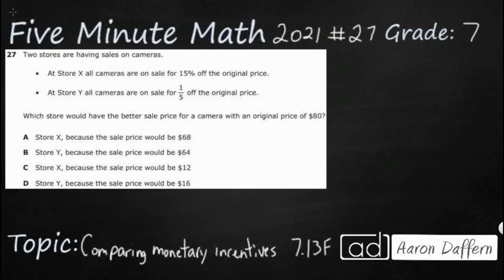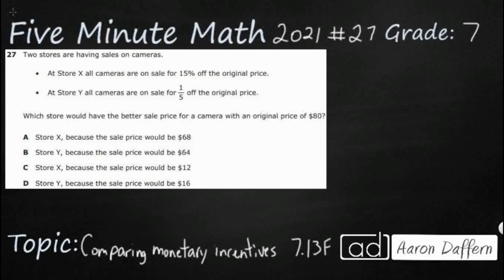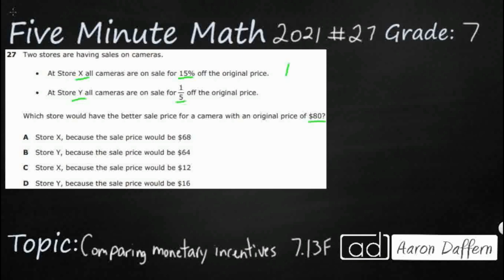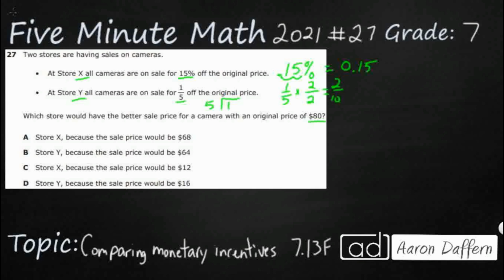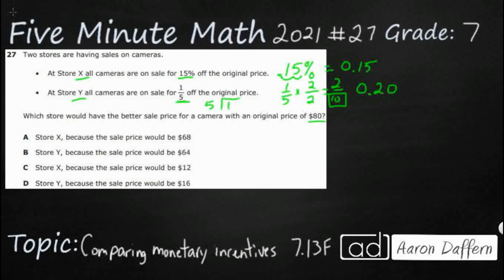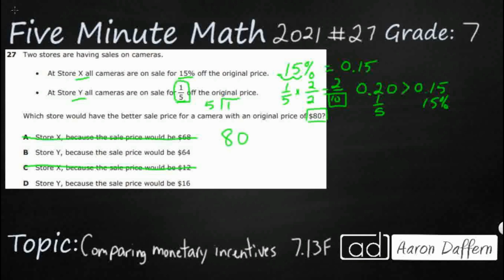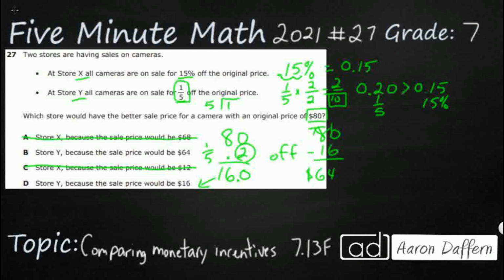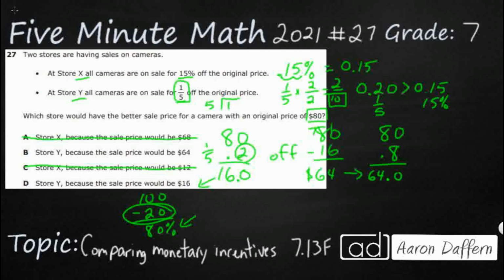7th Grade STAAR Practice Comparing Monetary Incentives (7.13F - #3)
Practice analyzing and comparing monetary incentives, including sales, rebates, and coupons with a test item from the 2021 released STAAR test (#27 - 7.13F).